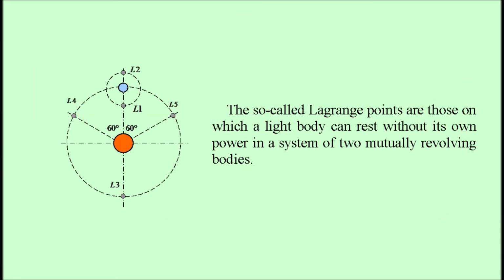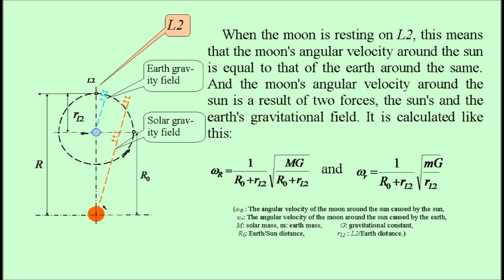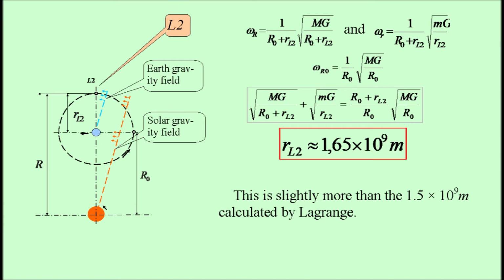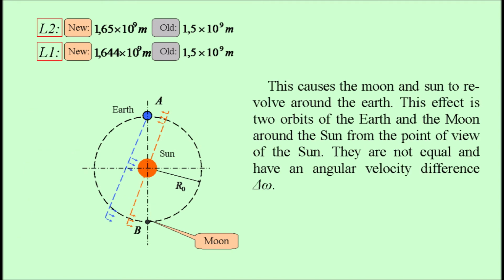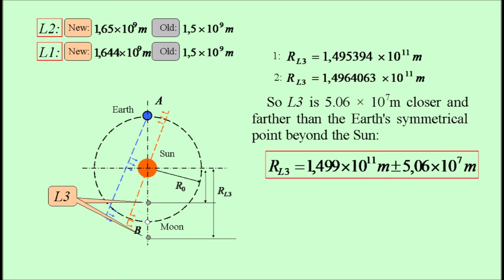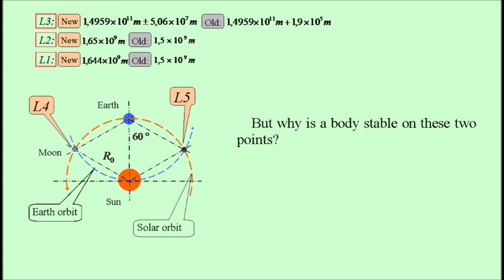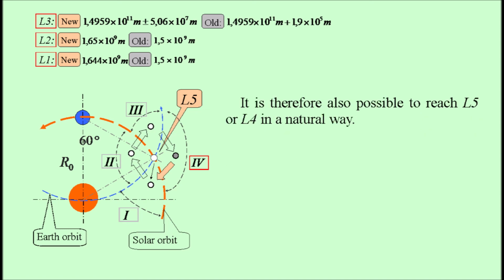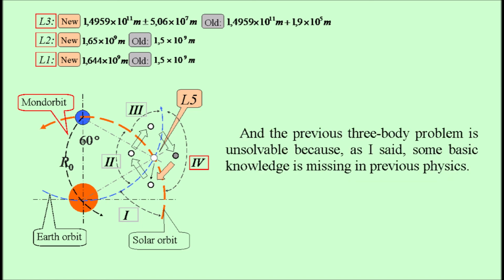▌Real Physics▐ (#20) Recalculate Lagrange Points – Three-body problem on a plane